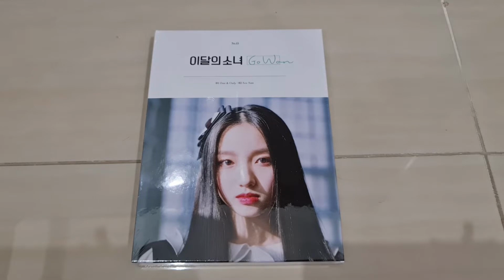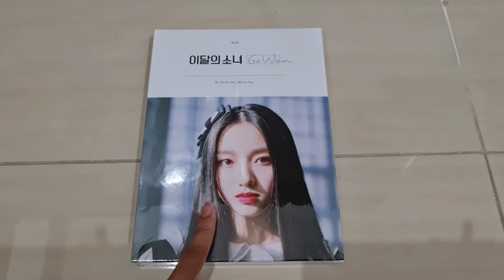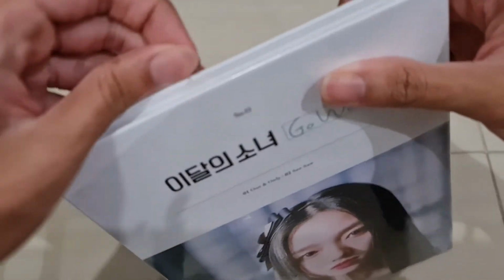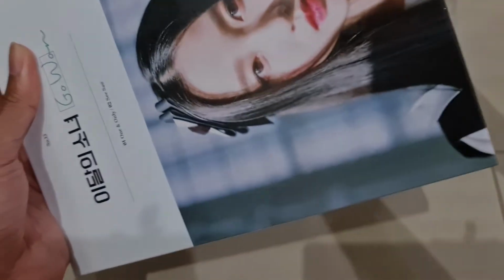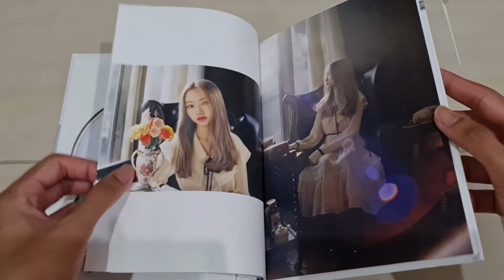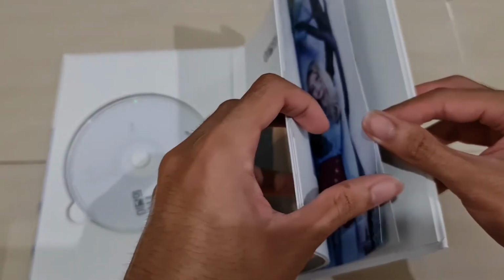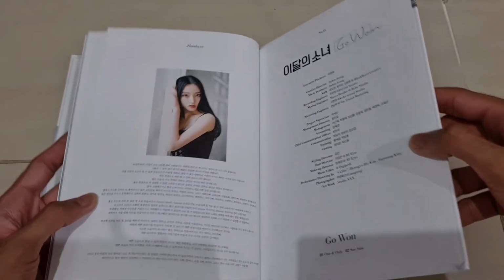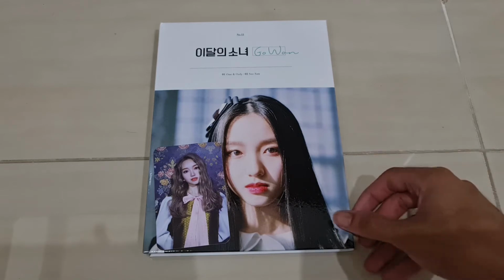LOONA (이달의 소녀) Solo album: Gowon unboxing and review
Here, you will find all the great reviews for toys, Kpop merchandise and a lot more. Uploading video 3 times a week (Usually on Wednesday, Friday & Sunday).